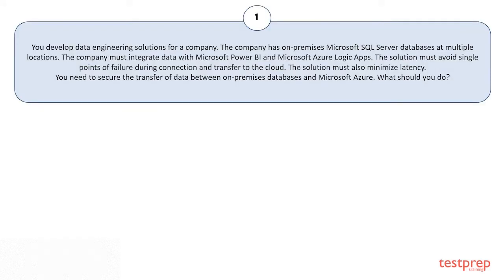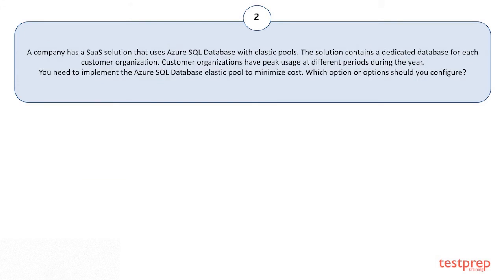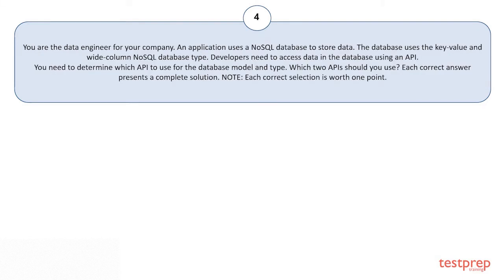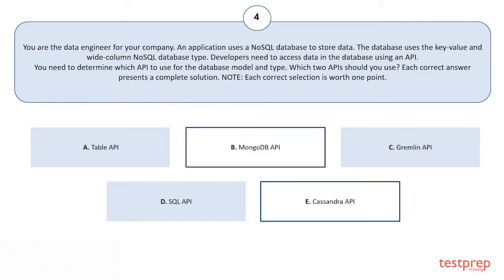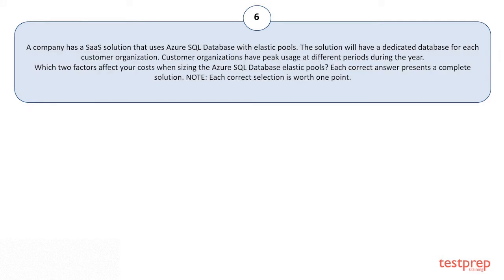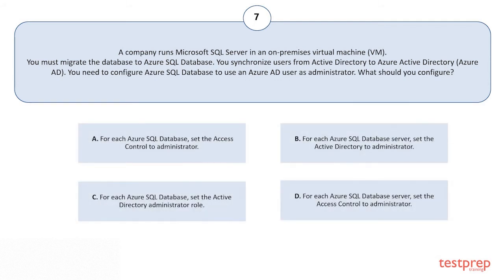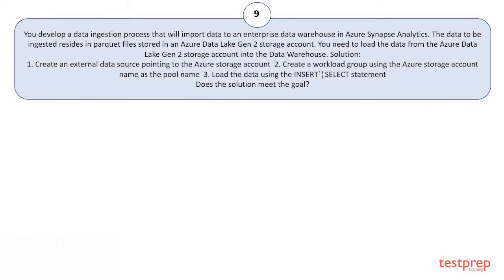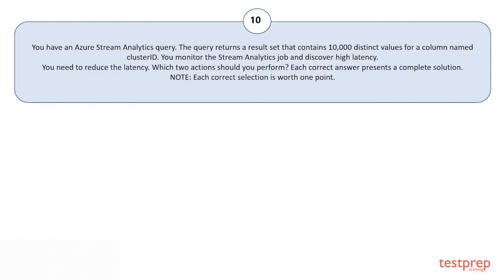Implementing an Azure Data Solution (DP-200) Practice Questions